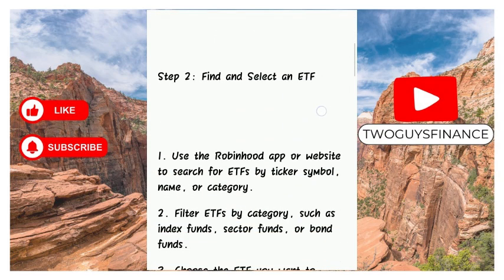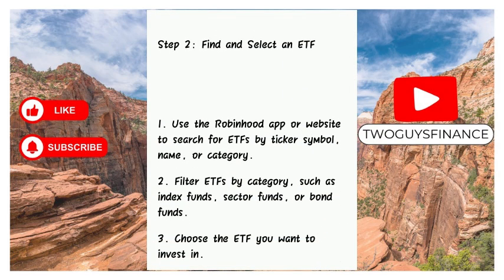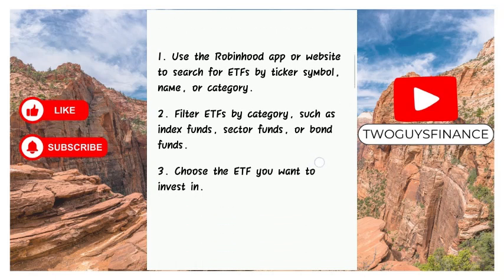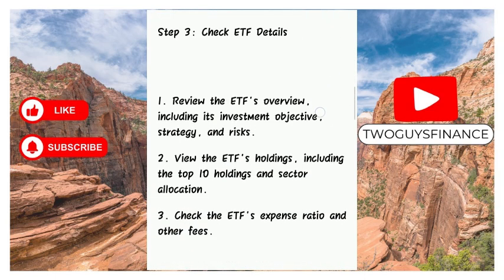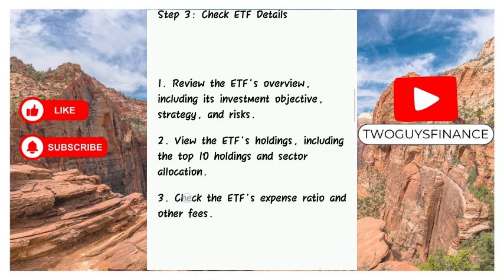HOW TO USE ETFS ON ROBINHOOD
In This Video, you will learn about HOW TO USE ETFS ON ROBINHOOD